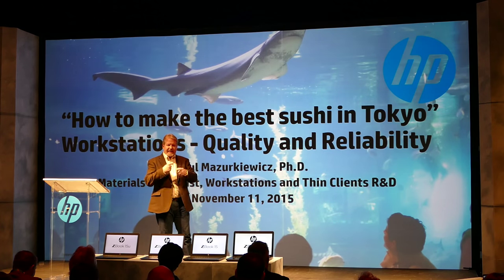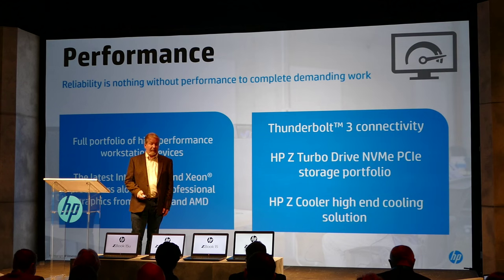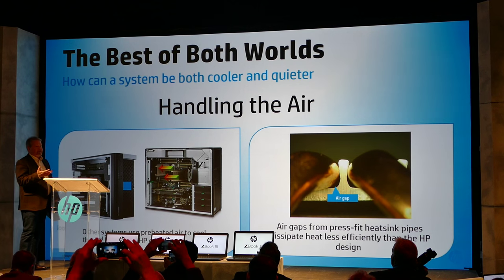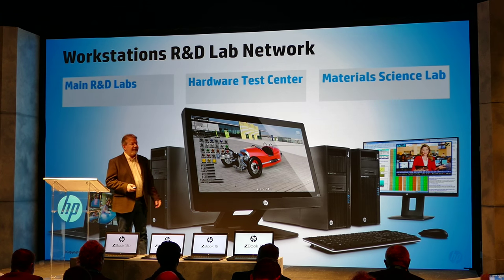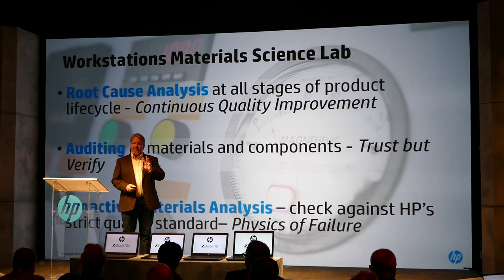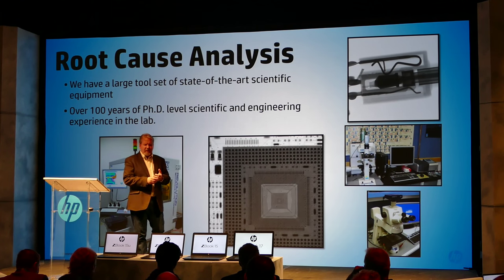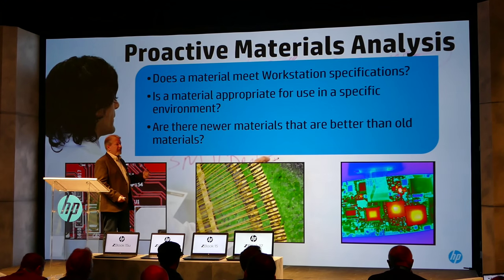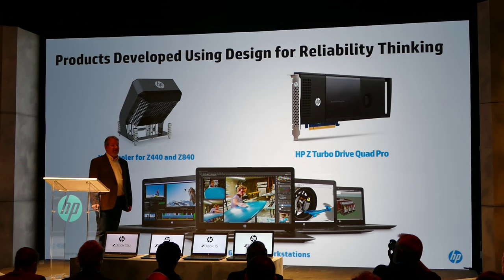HP ZBook Quality and Reliability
Paul Mazurkiewicz, Senior Scientist Workstations at HP, talking about testing procedures and development oft the HP ZBook products